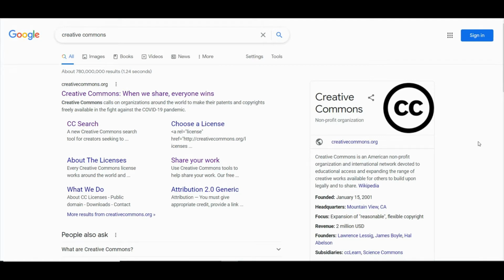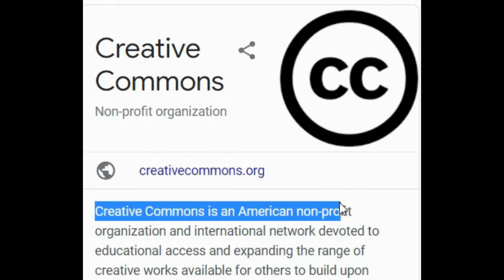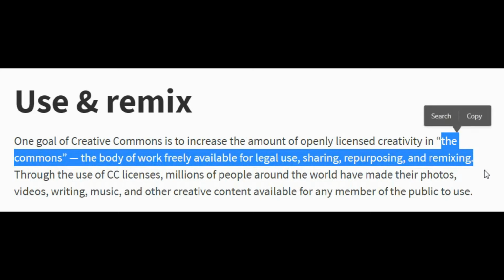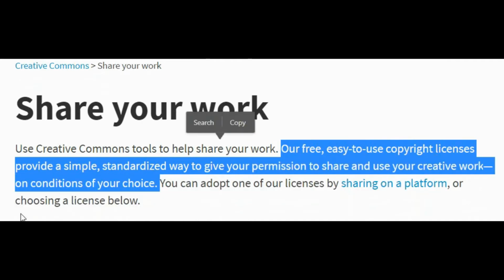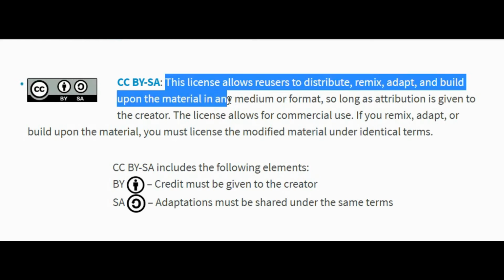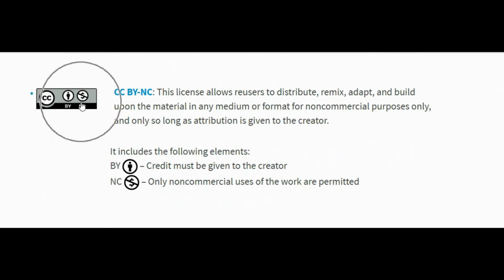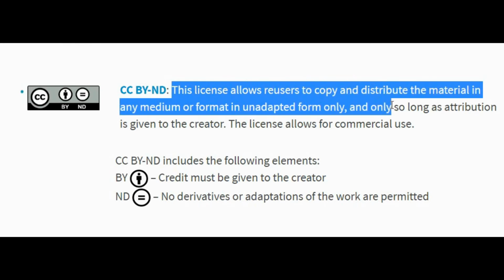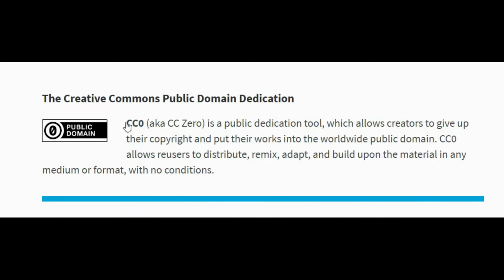Creative Commons with Vtubers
This video will explain the types of licenses that creative commons has, this is vital for another video related with Vtubers.